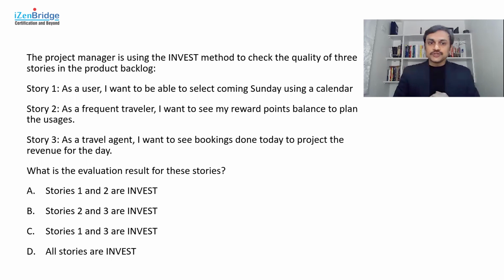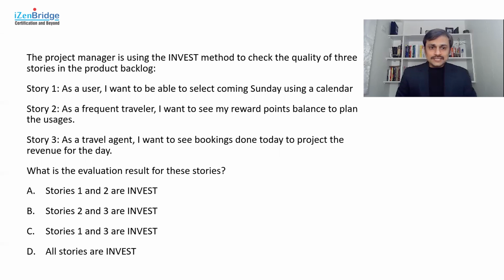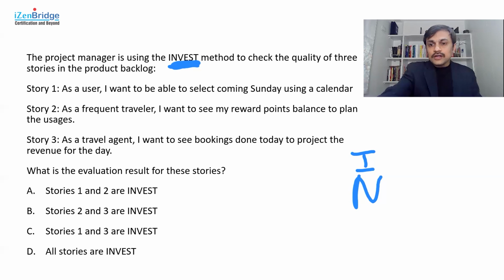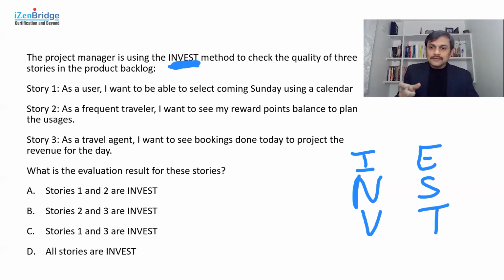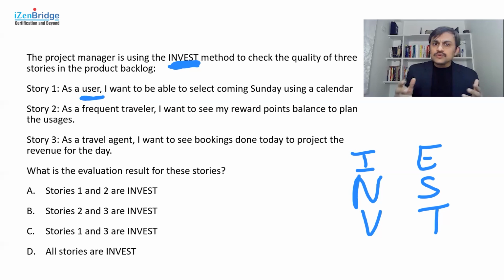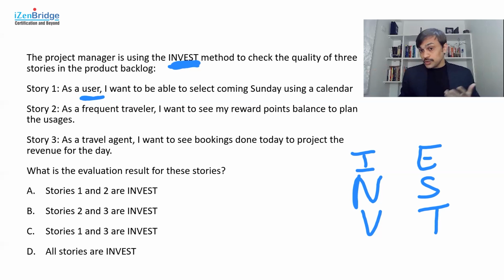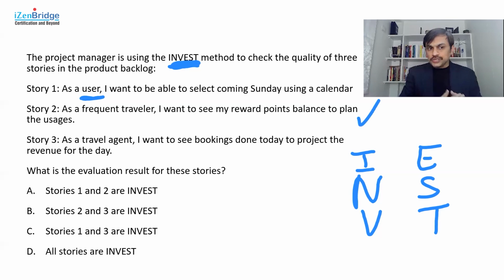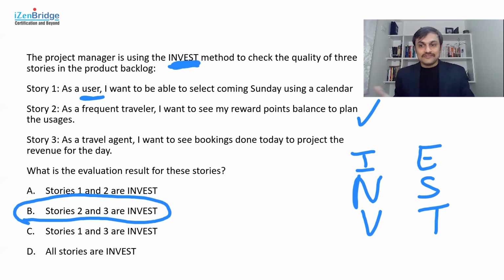PMP® Exam -Adaptive and Hybrid: Questions (11 of 50)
The project manager is using the INVEST method to check the quality of three stories in the product backlog:
Story 1: As a user, I want to be able to select coming Sunday using a calendar
Story 2: As a frequent traveler, I want to see my reward points balance to plan the usages.
Story 3: As a travel agent, I want to see bookings done today to project the revenue for the day.
What is the evaluation result for these stories?
A.Stories 1 and 2 are INVEST
B.Stories 2 and 3 are INVEST
C.Stories 1 and 3 are INVEST
D.All stories are INVEST

Our answer is B, share your answer in the comment